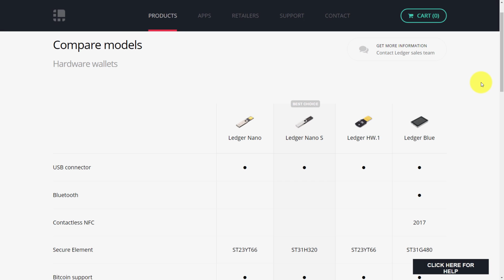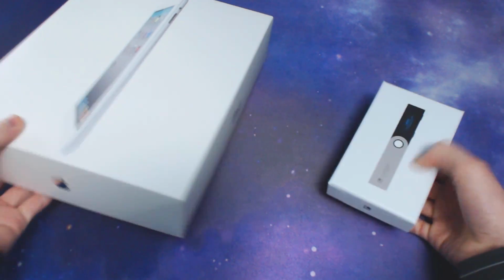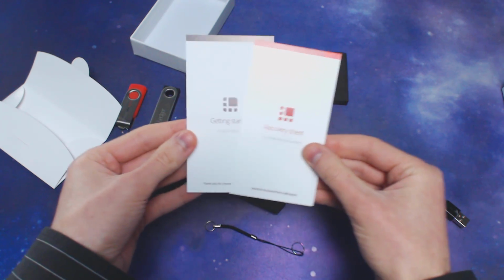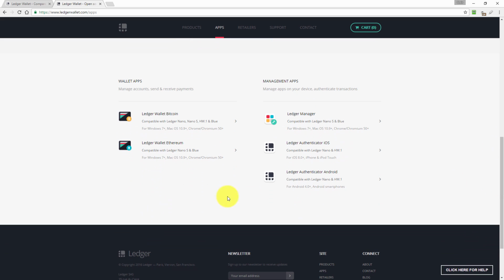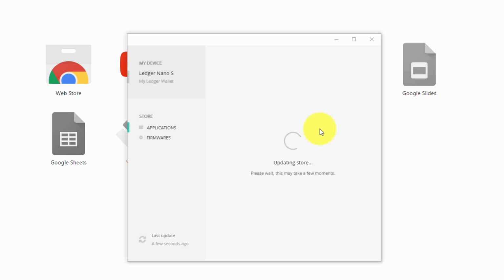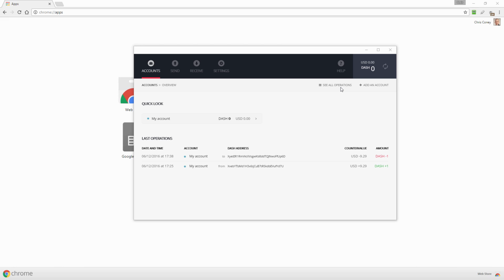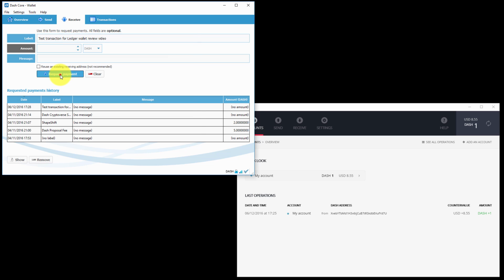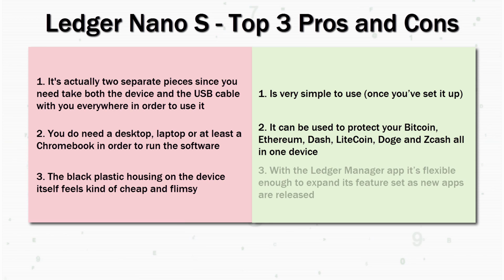Shields Up For Bitcoin - Ledger Nano S Review - Bitcoin Hardware Wallet (The Cryptoverse #171)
**On Today's Episode Of The Cryptoverse:**
In episode 141 of The Cryptoverse, I reported on a talk that John McAfee gave at the Blockchain Money Conference in London. The main point he made in his talk is that hardware wallets are the only way to truly secure your Bitcoins. So I reached out to Ledger and they sent me their Nano S to review.

**Chapters**
Specifications 1:50

Unboxing 3:23

Initial Setup 6:27

Ledger Manager App 9:37

Running A Test Transaction 12:38

Conclusion 14:36

**Please Support The Cryptoverse And Boost Cryptocurrency Adoption By Becoming A Cryptoversity Patron:**
Make a regular contribution and you'll help to secure Cryptoversity's future, get unlimited access to all Cryptoversity courses as well as a private Telegram chat group where you get direct access to me:

**Or Pay As You Go With Bitcoin Tips (Dash address on the podcast page above):**
1Lak8zkQbUB5FgDD6ci6M82oTVBveuBxBT

The video of the truck running over the Ledger appears to have been taken down. If you find it please let me know.

Produced by Cryptoversity.com the online school for learning about Bitcoin, crypto-currencies and blockchains.